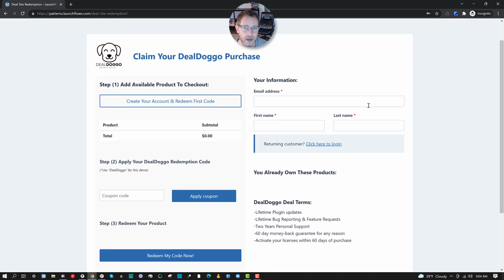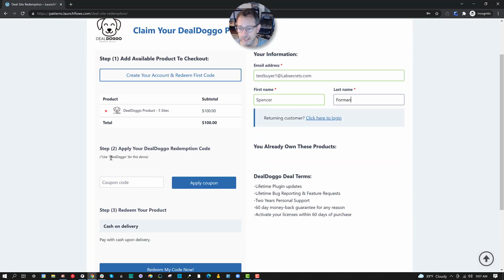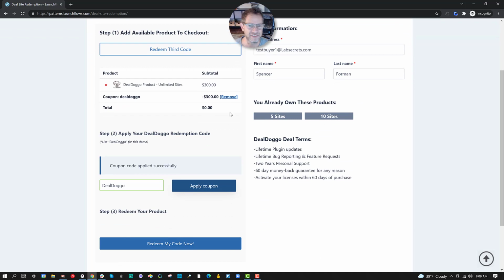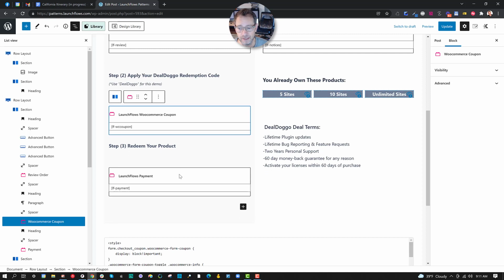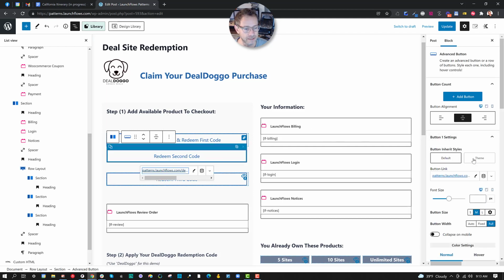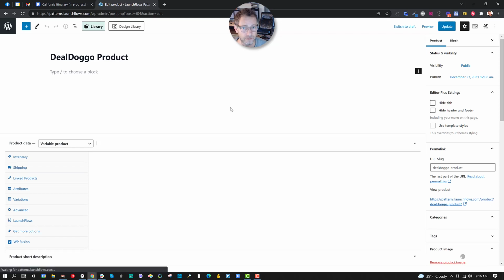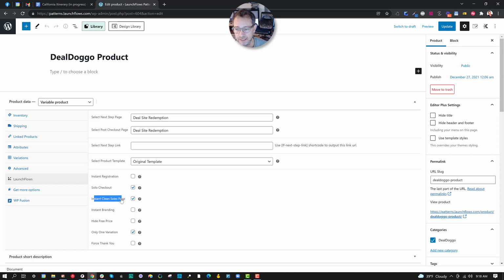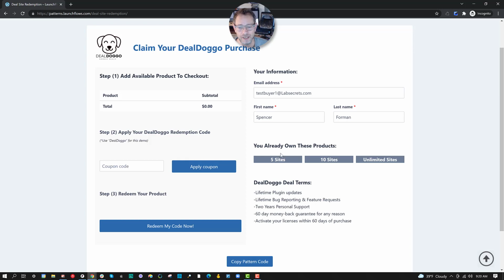How To Build A Deal Redemption Page For WooCommerce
In this video you'll learn how to build a deal redemption page for WooCommerce using LaunchFlows, WPFusion, Fluent CRM and the free Gutenberg Patterns of LaunchFlows.

This provides a "turn key" solution for anyone who sells their products or services by way of redemptions codes, especially when you are using code "stacking" for upgrading from one tier to the next.

The solution was created for our own sale that is being done with one of the major deal sites. We simply could not find any existing method of accomplishing all of the requirements with WooCommerce, unless we were willing to custom code an API solution.

With the method shown here, you can simply copy the free LaunchFlows pattern with one click and then configure your own site product and tags to control the visibility of each option in sequence, as shown.

If you are interested in more help, this process will likely be featured as a workshop at our other in the near future, or you can schedule a free consultation with Spence to discuss whether a private consultation might work better to "get it done" quickly in just one hour!